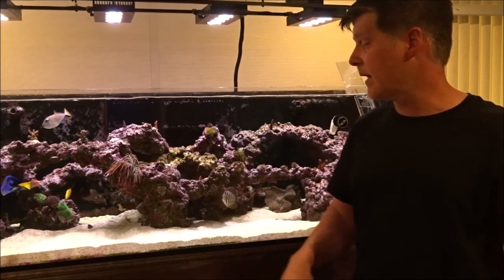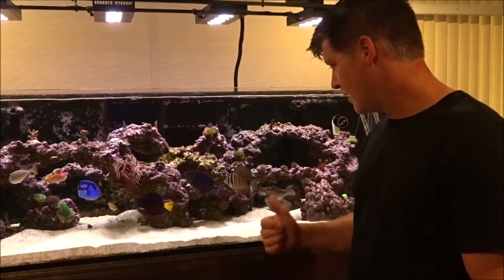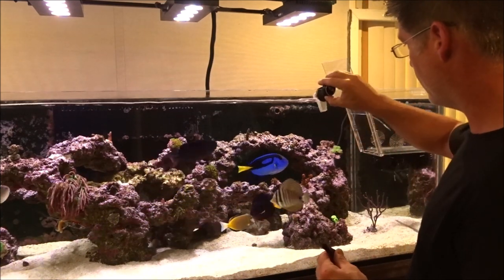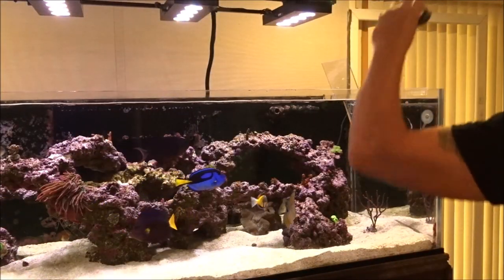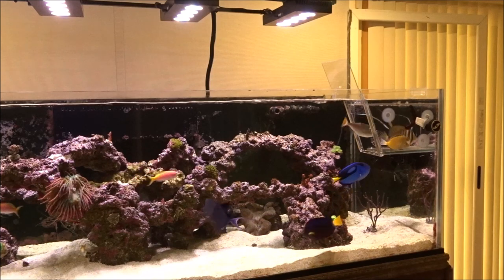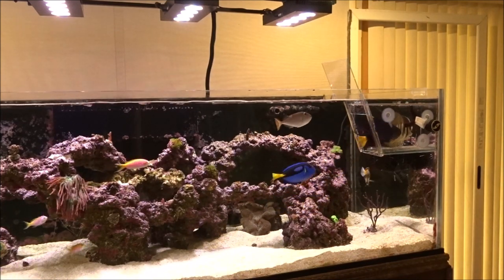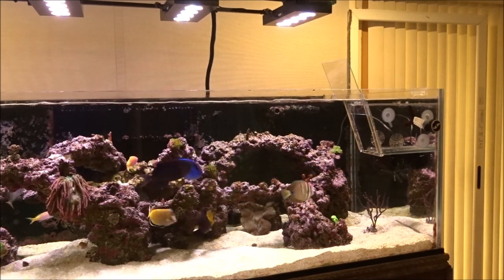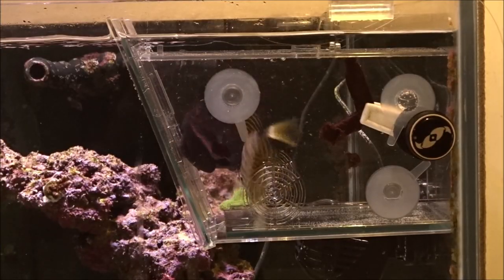AquaMedic Fish Trap - Catching Niger Trigger..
Task complete.. Gonna miss him..